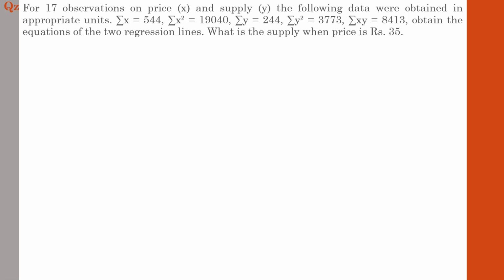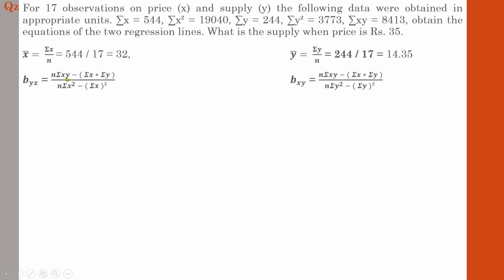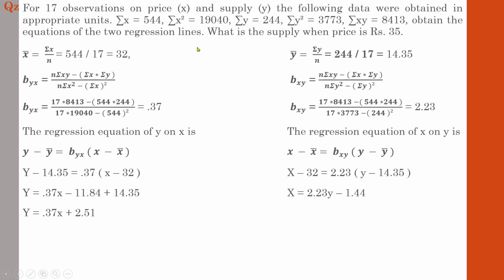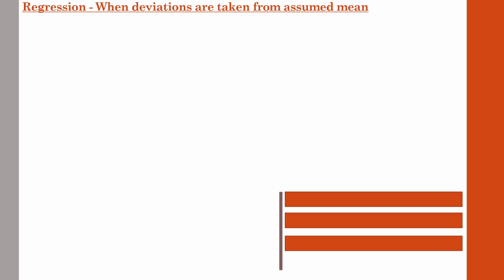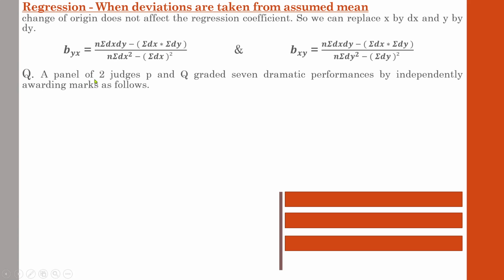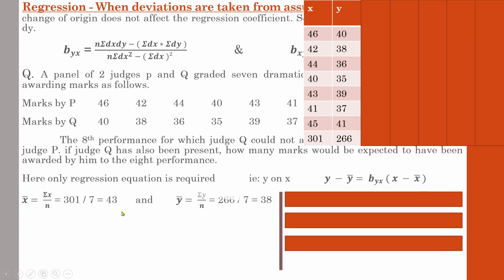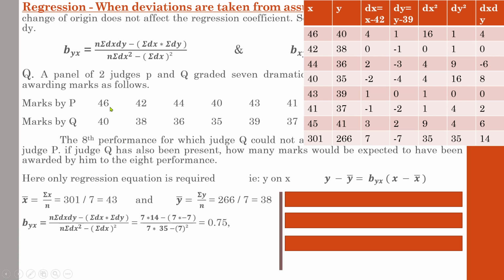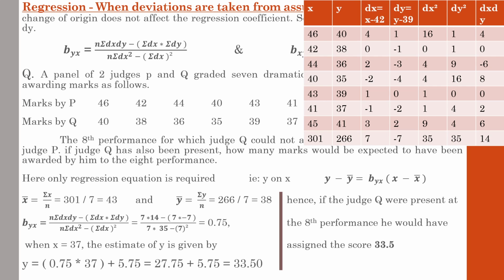Quantitative techniques for business 18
Regression - Comprehensive cases, regression – when deviations are taken from assumed mean